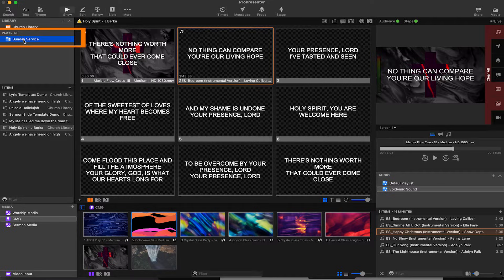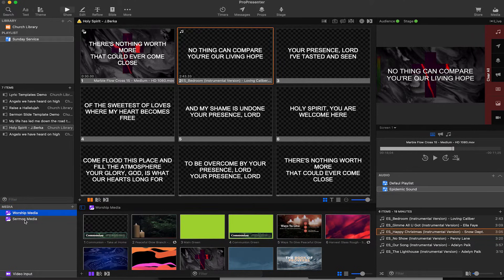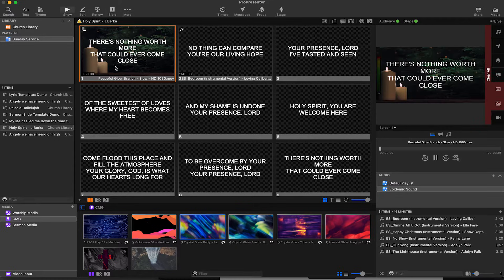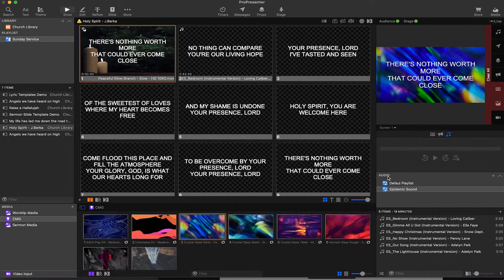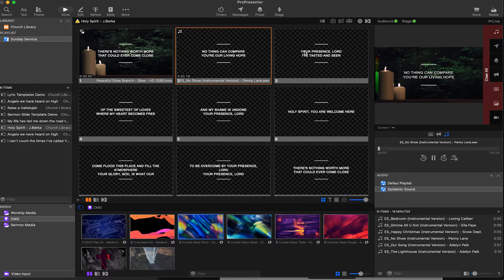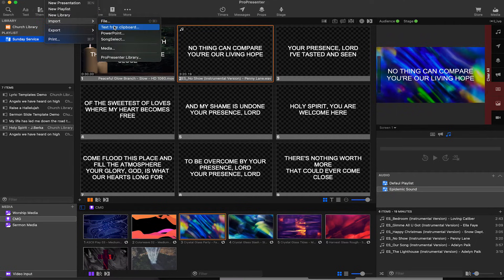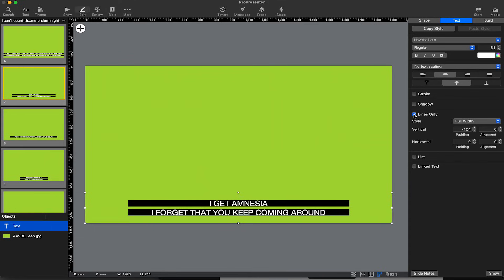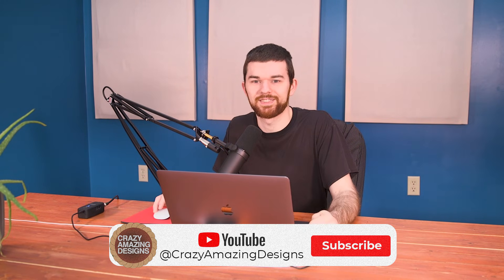ProPresenter 7 | Interface Training & Basics for Beginners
ProPresenter 7 is great unless you aren't familiar with it, then things can begin to look complicated. In this video let's look at the Interface and help you get more comfortable with operating and using ProPresenter 7.

This is the place to learn all about what I have to offer. Download my "ProPresenter 7 QuickStart Template" from the shop. I also do Training and Consulting so check out my calendar where you can schedule a zoom session.

- SM7B Podcast Mic with Cloud lifter
- XLR Mic Recorder
- Simple Lav Mic & Recorder
- SSD for Editing

Video by Sections
00:00 - Hi, I'm Nathan! Welcome
00:19 - Song/Sermon Library
01:33 - Graphics, Background Media
02:05 - Media Smart Folder
02:54 - Output Window, Select Source to view.
03:46 - Video, Media Play/Pause
04:10 - Audio Playback
05:08 - Themes/Templates
05:52 - Setup Song Slides
07:35 - Black Bars on Lyric Text